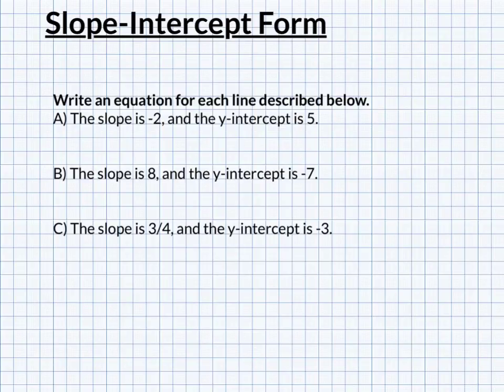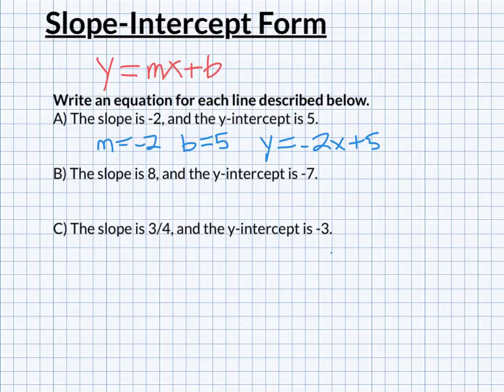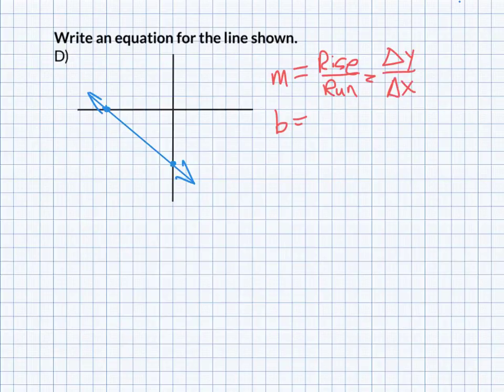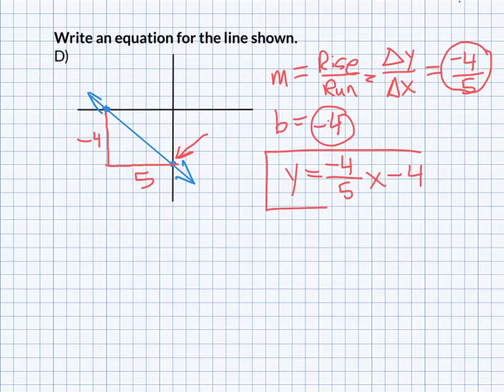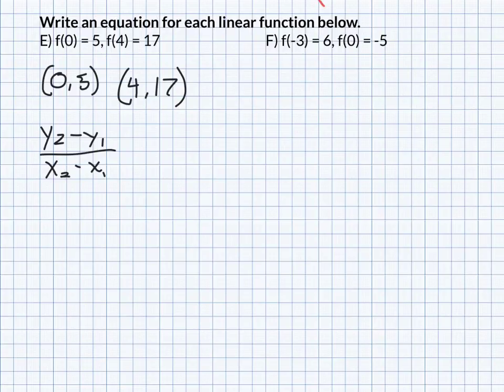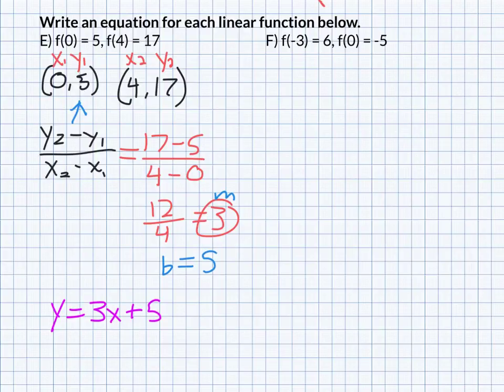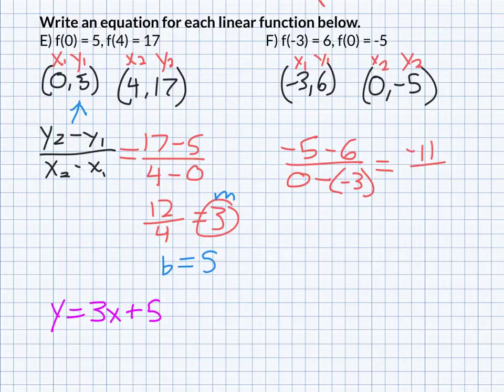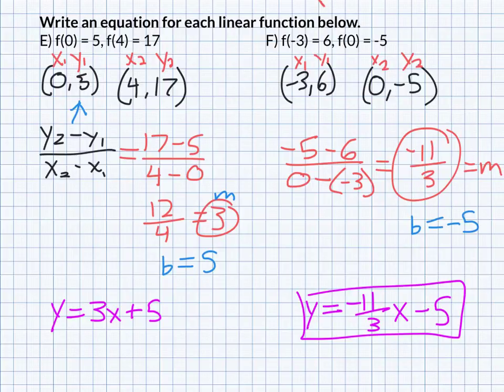Slope-Intercept Form 2